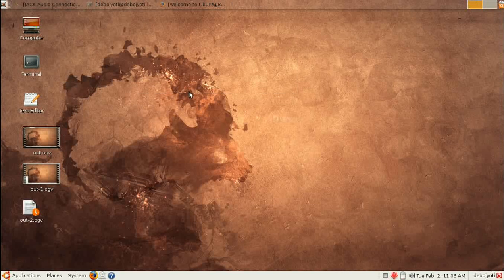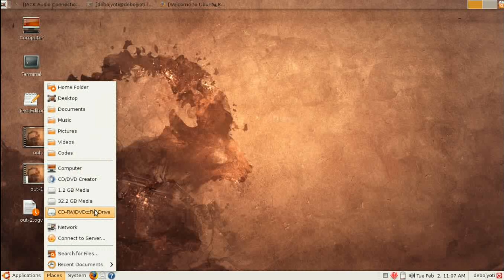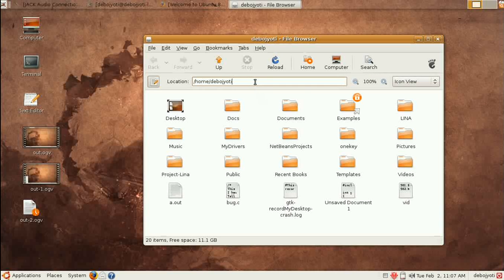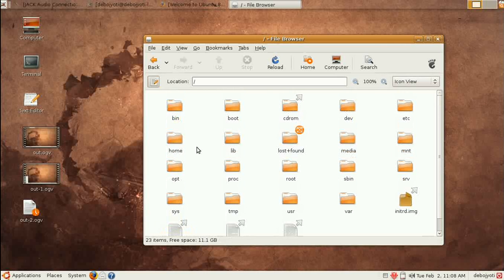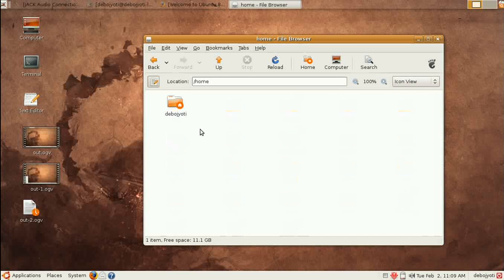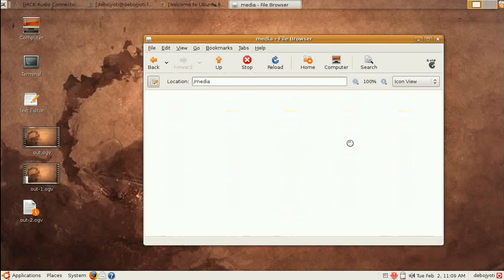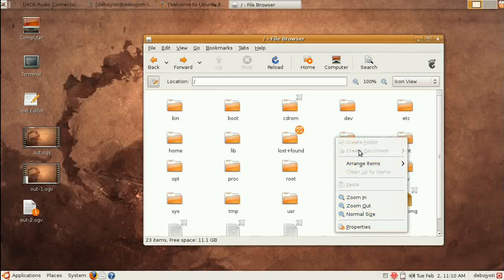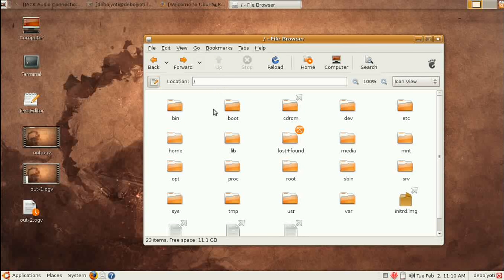Ubuntu Tutorial #3 Dirctory Structure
This lesson tries to explore the directory structure of the UNIX/Linux Operating
system.